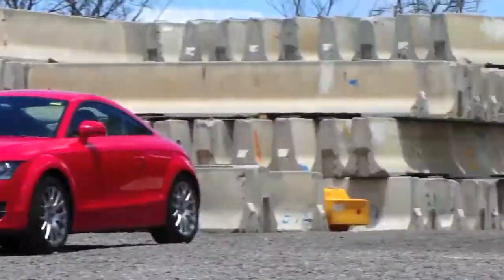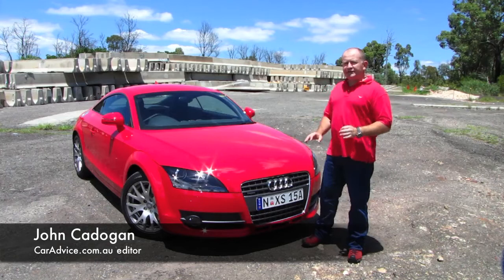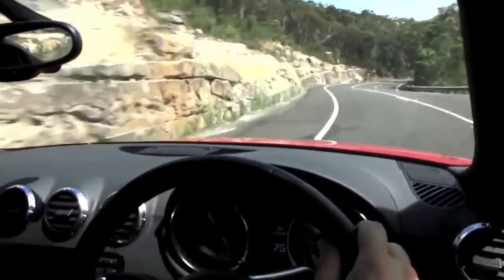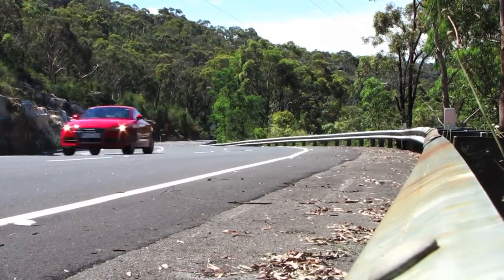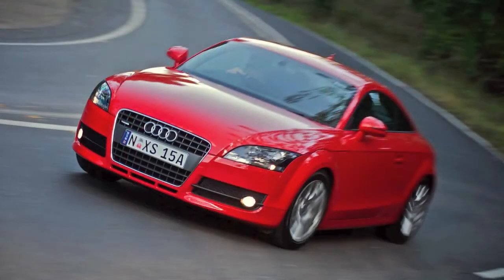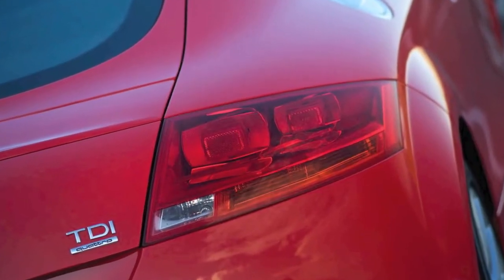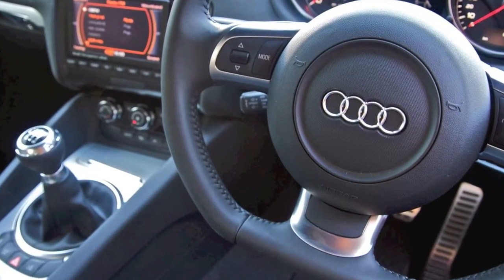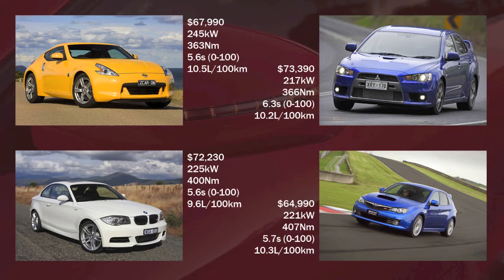Audi TT Review